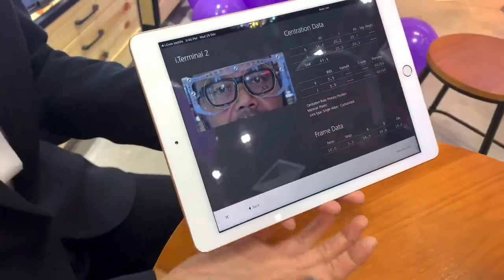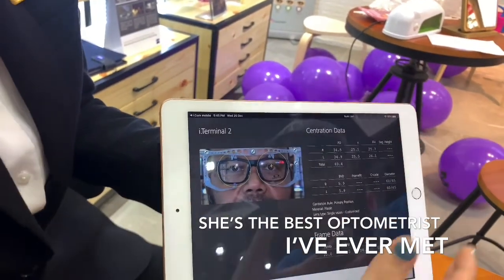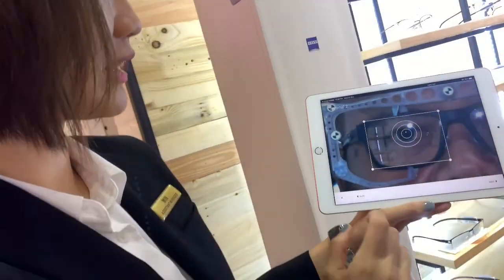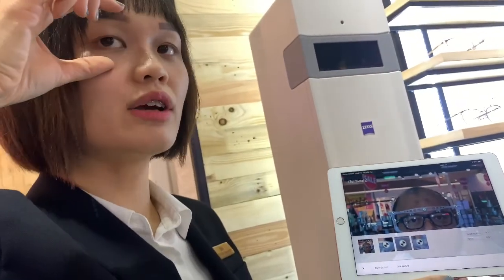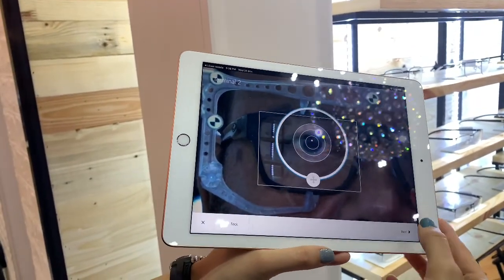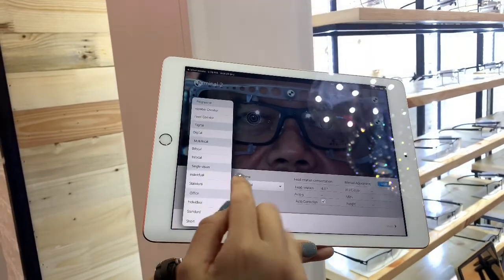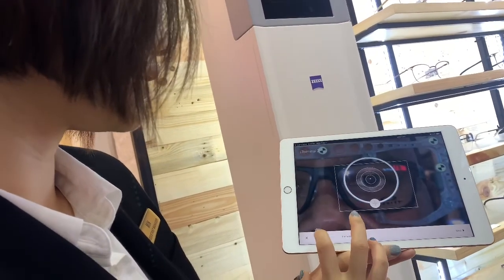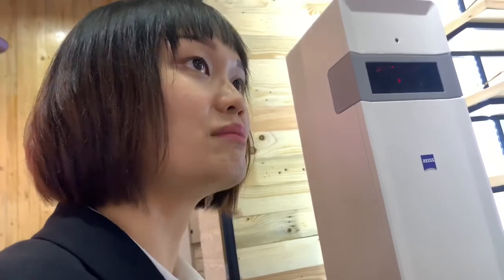Digitally Measure Pupillary Distance By M.U Optic @ Toppen JB